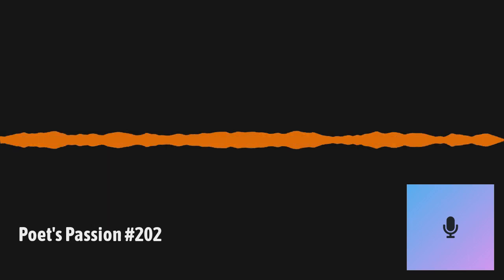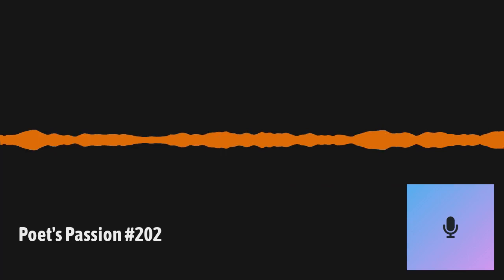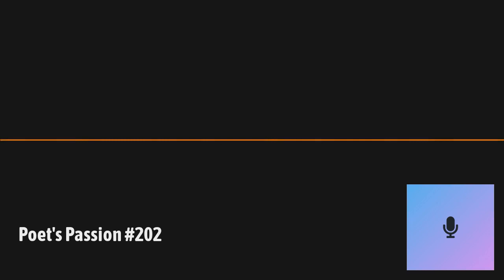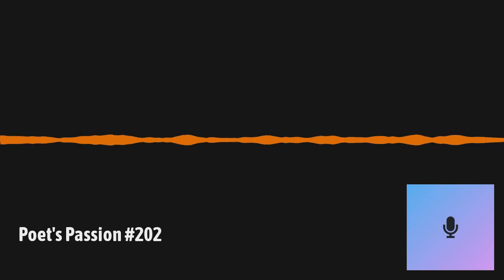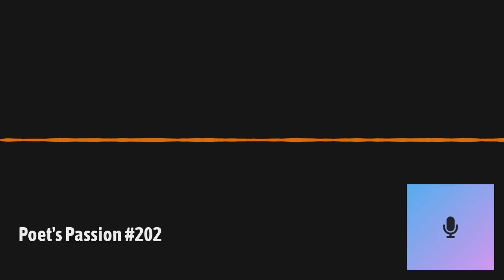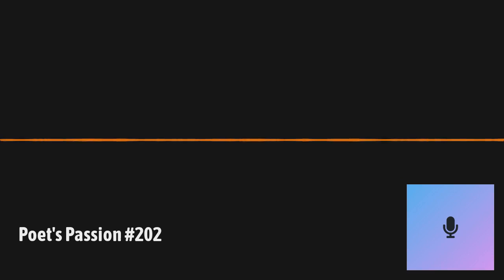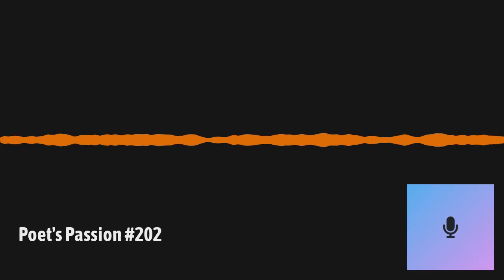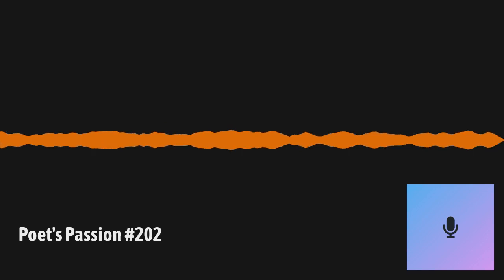Poet's Passion 202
It's the Halloween Themed episode of Poet's Passion! Season 2, Number 2! This Brand New Episode features poetry by Jonithan Patrick Russell and James Leeper! Plus, some classics! This series is hosted by Jerry Kokich, and produced by Rachel Pulliam.

Rated U for Universal Audiences!